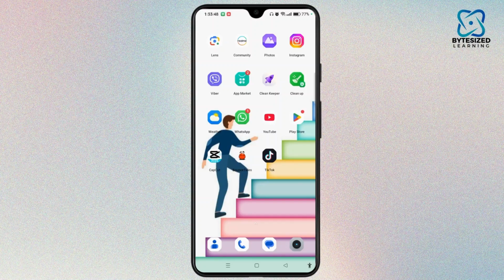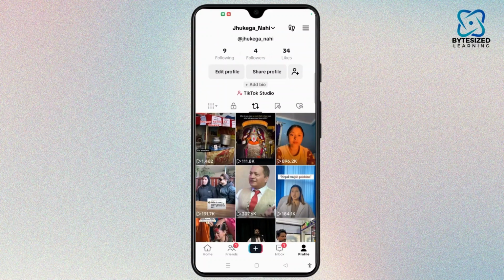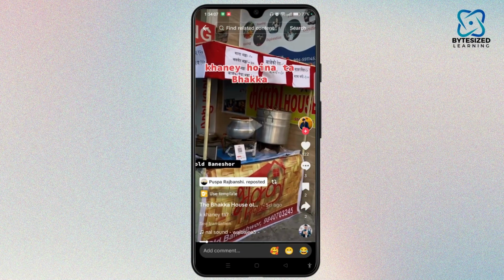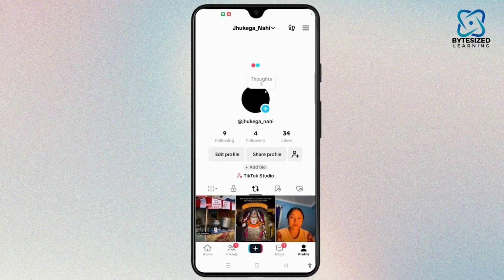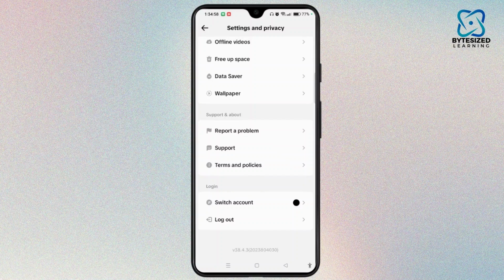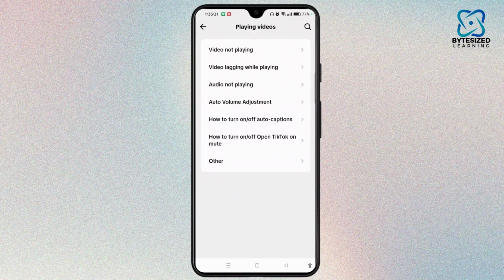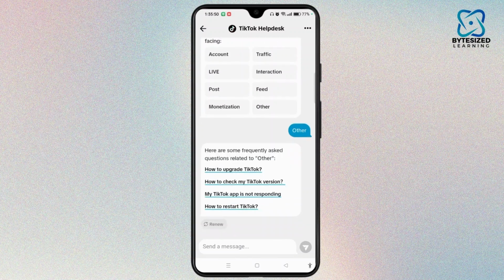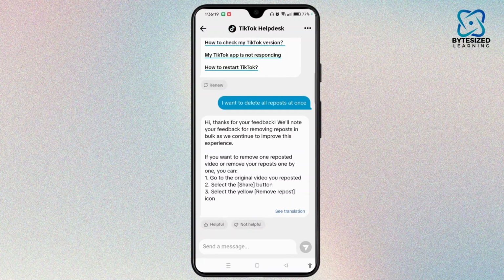How to Delete All Reposts on TikTok at Once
Are you looking to delete all reposts on TikTok at once? In this step-by-step guide, Rose from Create Login and Delete explains how to manage and remove reposted videos. Learn the simple process for deleting reposts one by one and submitting a request to TikTok for bulk removal. Stay updated for future TikTok features! 💡

00:00:00 - Introduction
Welcome to Create Login and Delete! Learn how to delete reposts on TikTok.

00:00:10 - Open TikTok and Access Profile
Log in to TikTok and go to your profile to view your reposts.

00:00:25 - Remove a Single Repost
Tap on a reposted video, press the "Share" button, and select "Remove Repost."

00:00:45 - Navigate to Settings
Tap the three-line icon, access "Settings and Privacy," and select "Report a Problem."

00:01:00 - Submit a Request to TikTok
Report an issue, choose "Other," and submit a message requesting bulk removal of reposts.

00:01:30 - Stay Updated for New Features
Stay informed about future TikTok updates that might allow bulk repost deletion.

00:01:45 - Conclusion